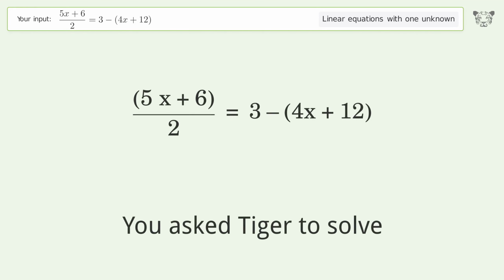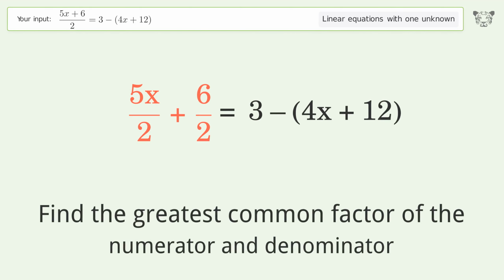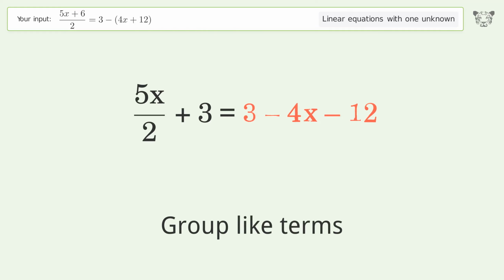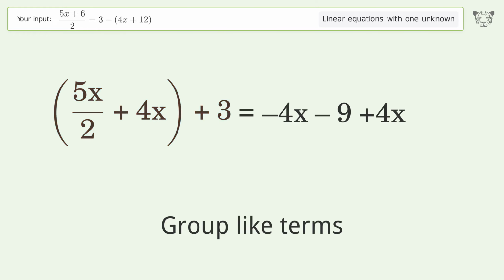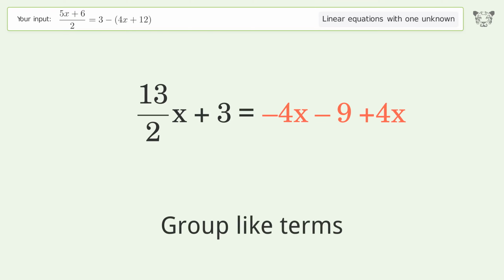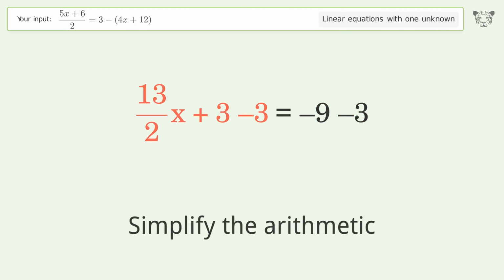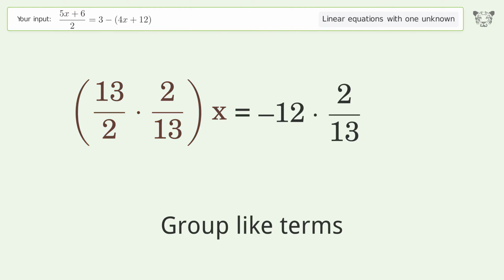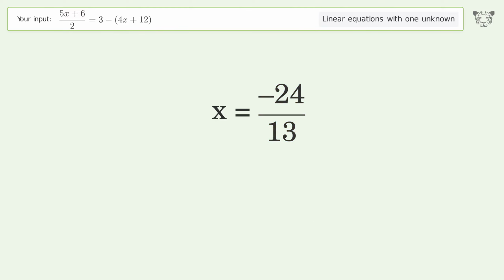Solve (5x+6)/2=3-(4x+12): Linear Equation Video Solution | Tiger Algebra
Struggling with (5x+6)/2=3-(4x+12)? Watch our step-by-step video on Tiger Algebra to master this linear equation effortlessly. Also check out for more tips and tricks for dealing with linear equations with one unknown